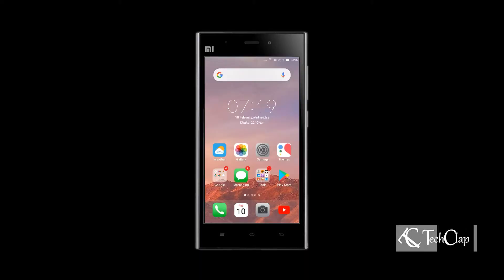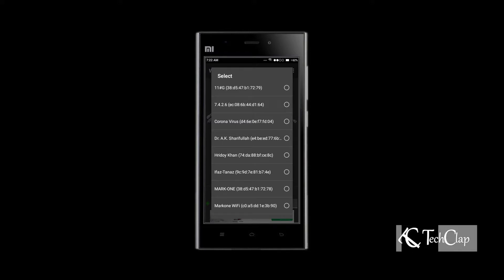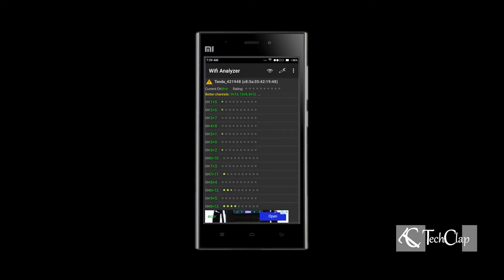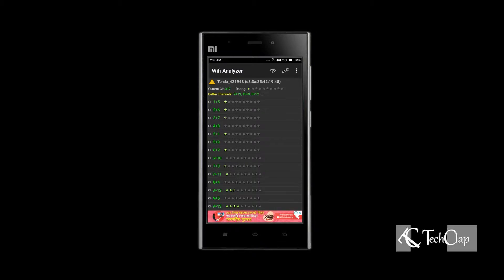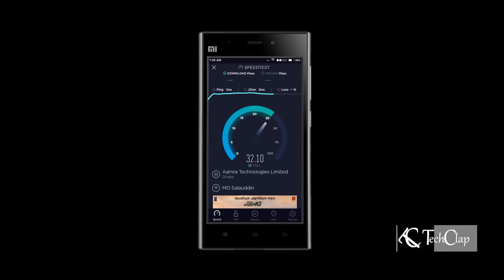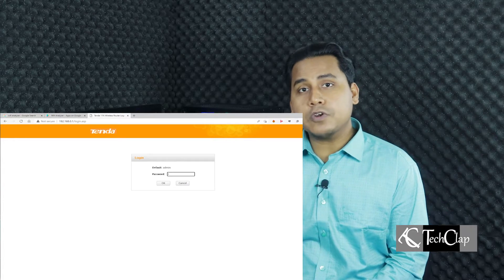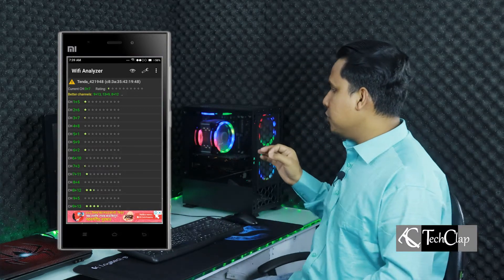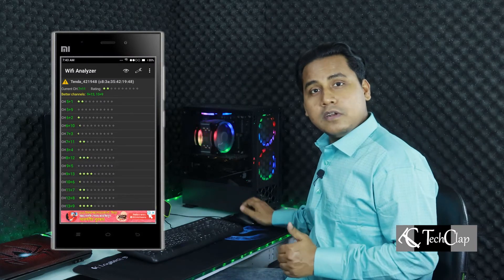Increase WIFI Speed For Free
Increase WIFI Speed For Free, Double Your WIFI+INTERNET Speed For Free. In this video I am going to show you guys how improve you WIFI Internet Speed. You will learn how to boost wifi signal and tricks to improve overall internet speed for free.

1. Like the video
3. Write a comment
(NB: Giveaway Winner Will Be Selected Randomly On 15th Feb 2021.)

System Specification for this video#
My Current Editing & Gaming PC:
8GB 1600mhz DDR3 Ram
Gigabyte Radeon RX 580 8GB DDR5 Graphics Card
240GB Kingspec P3 Series SSD
2TB Toshiba 3.5" HDD
Windows 10

My Capture & Streaming PC:
AMD FX 6300 (6 Cores 6 Threads) Base 3.5Ghz Overclocked to 4.7Ghz
Gigabyte GA-970A-DS3P
8GB 1333mhz DDR3 Ram
Gigabyte GTX 660 2GB DDR5
120GB WD Green SSD
Windows 10